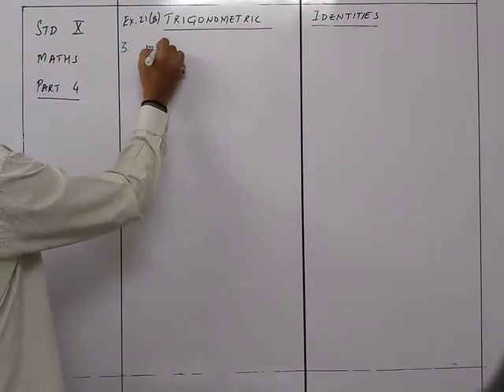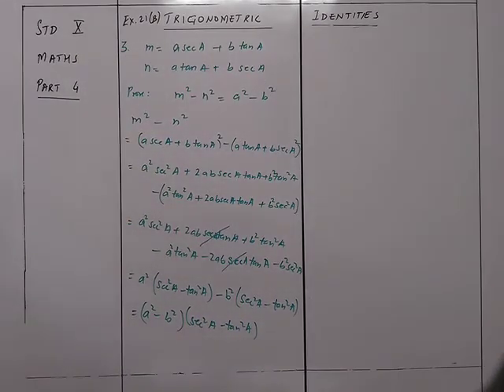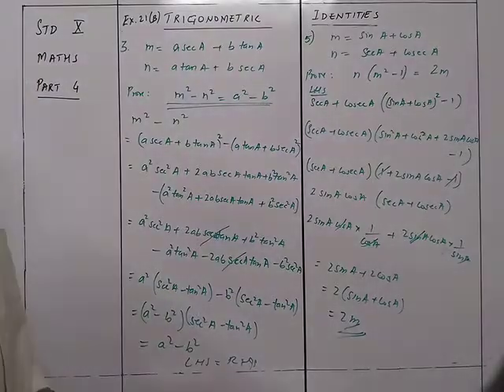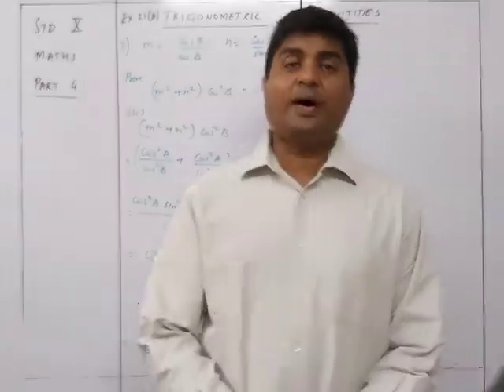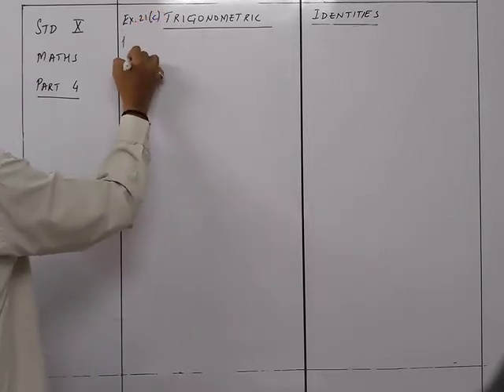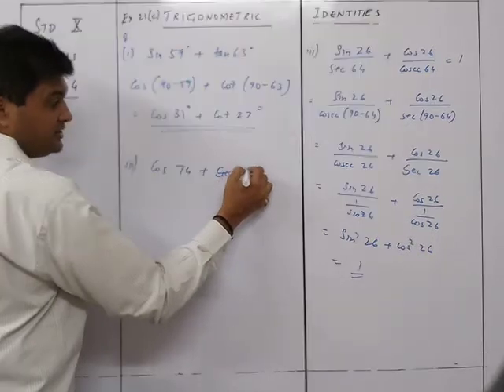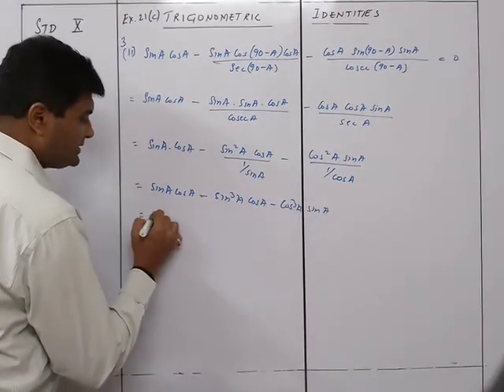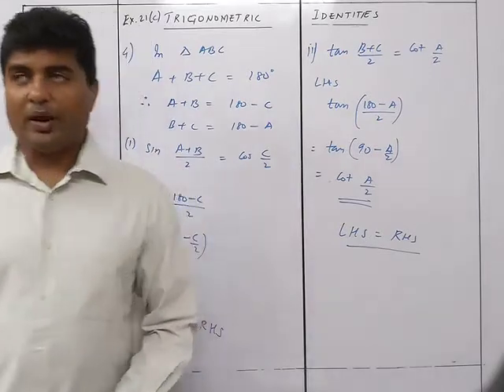Maths X Trigonometric Identities Part 4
Maths X Trigonometric Identities Part 4 Bhavin Sir's Tutorials Source Concise Mathematics textbook